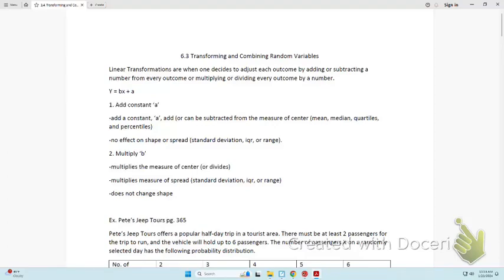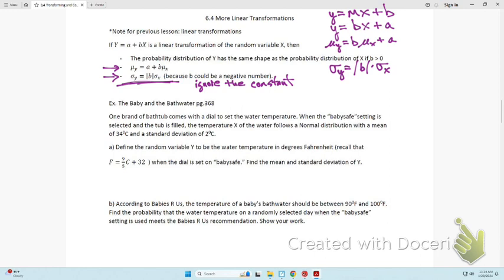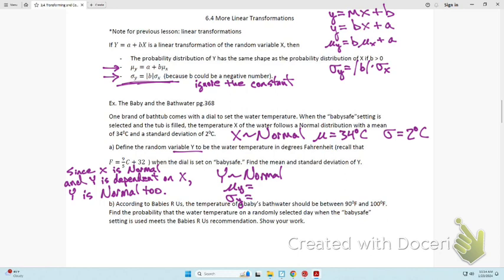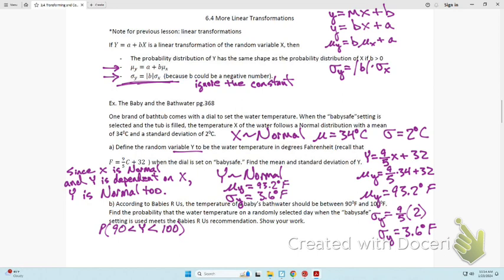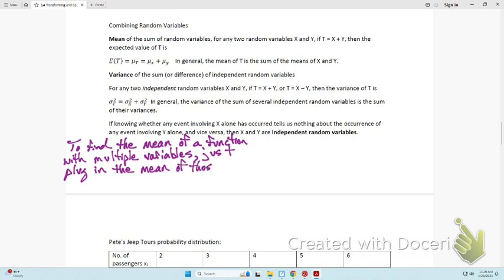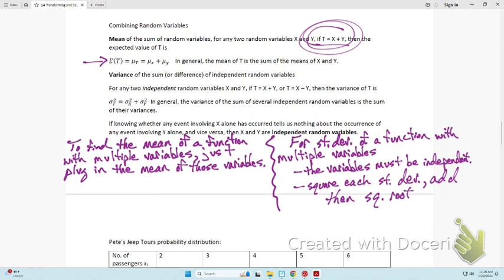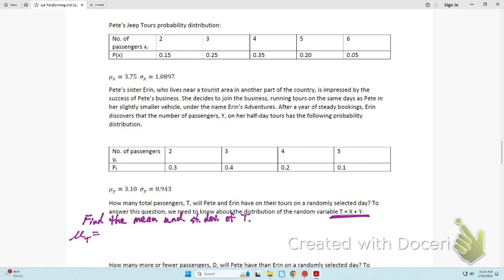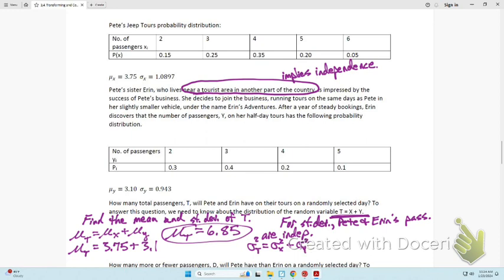1/23/24 6.2b combining random variables